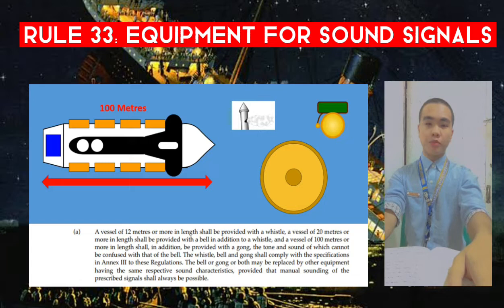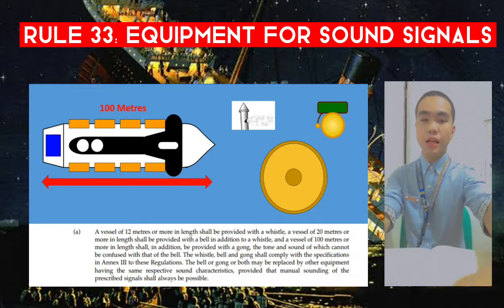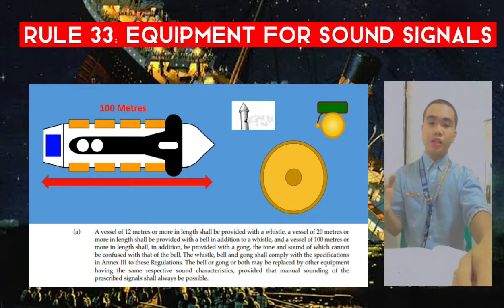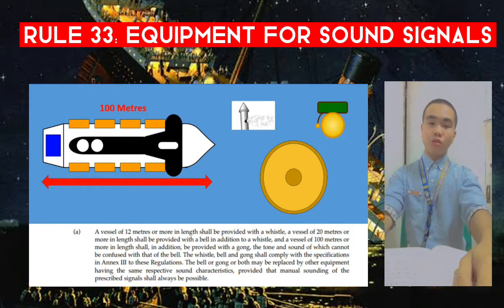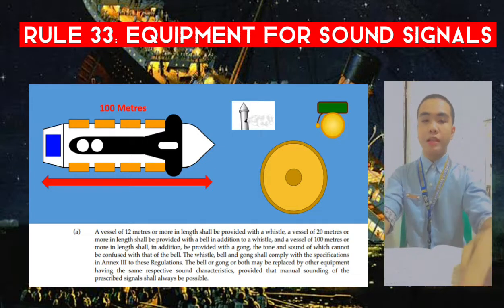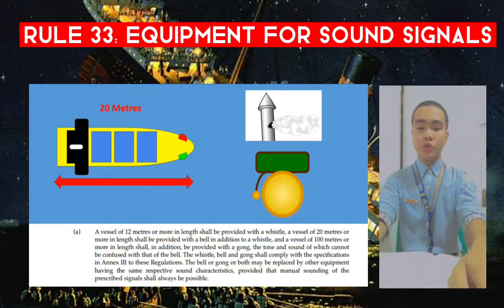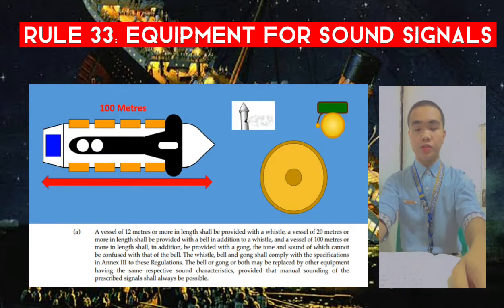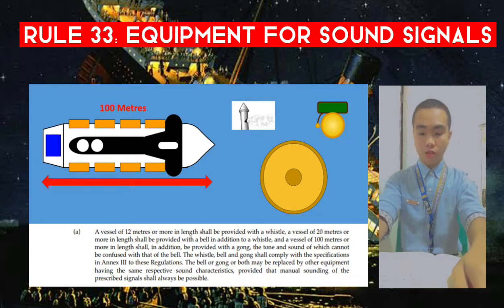COLREGS Rule 33: Equipment for Sound Signals